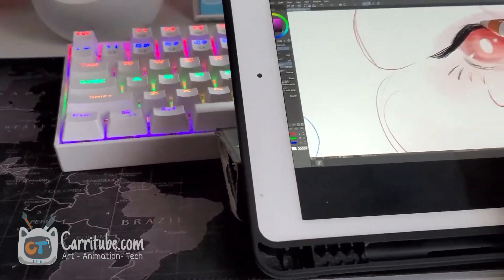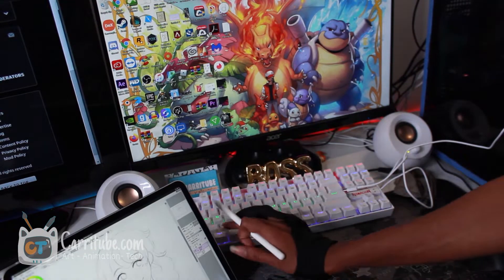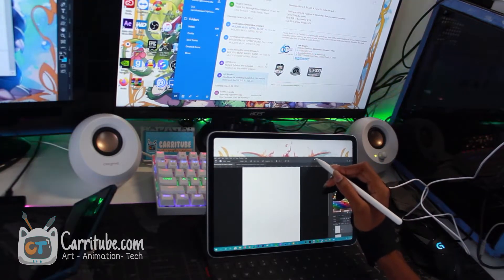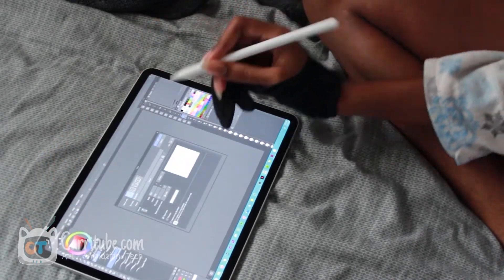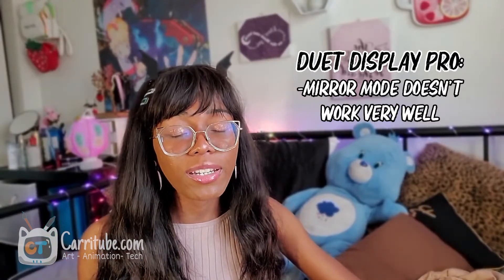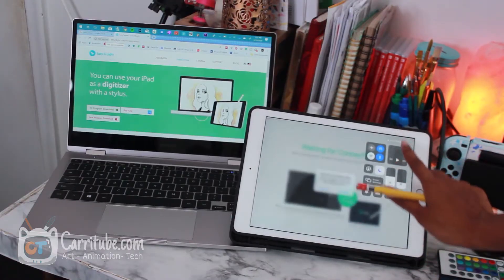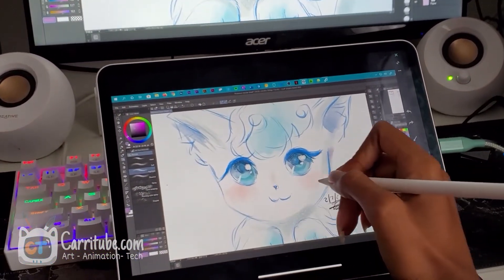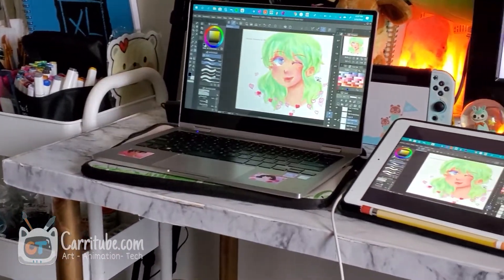✏️Best apps to turn your iPad into a drawing tablet🖌️ Easycanvas vs Duet Display Pro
Both of these apps give you the ability to turn your iPad into a drawing tablet for both Mac and PC, Which one is better?
Loading.
%100.

Sidecar is an amazing feature that turns your Ipad into a 2nd display as well as a drawing tablet, but only works on Macs, Newer Macs only, which is a huge bummer. That's where these alternative apps come in that provide a lot of the same features and better apple pencil support. Best part is that these alternatives work with older Macs and PCs alike. Today I will be breaking down the 2 best apps for those needs, helping you decided which you should invest in.

Best Sidecar Alternatives for both Mac & PC | Duet display pro vs Easy canvas

-iPad 6th generation (Amazon)
-Apple pencil (Amazon)
-Samsung Notebook 9 Pro (2019)
-Apple iPad Pro (11-inch, Wi-Fi, 128GB)
-Apple Smart Keyboard
-Apple Pencil (2nd Generation)

★Previous Video►

☆　 About 　☆

in animation.

Woah people rarely read the descriptions, If you actually made it this far, congratulations & thanks a bunches, let me know in the comments your favorite part of this video ♡〜٩( ╹▿╹ )۶〜♡